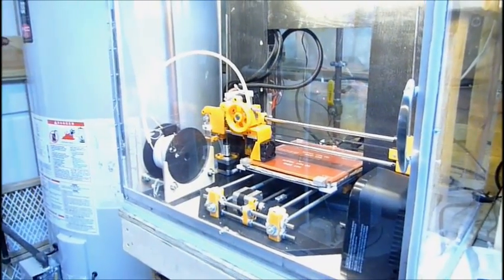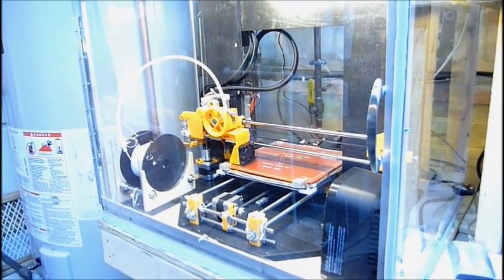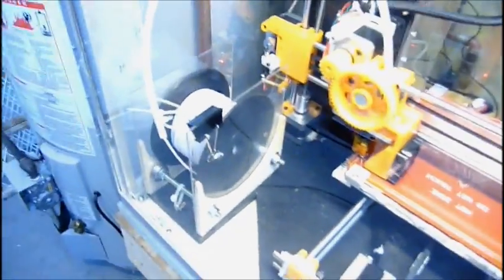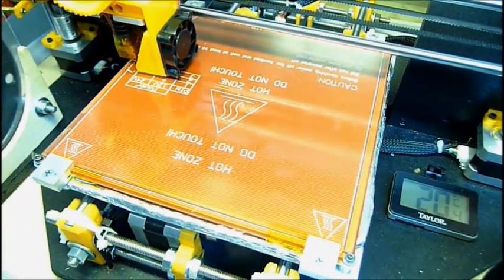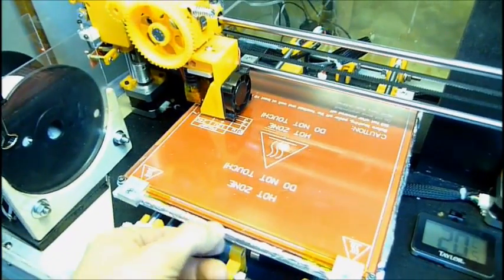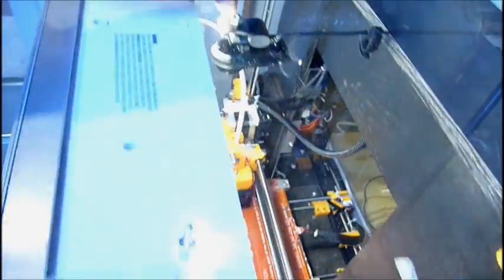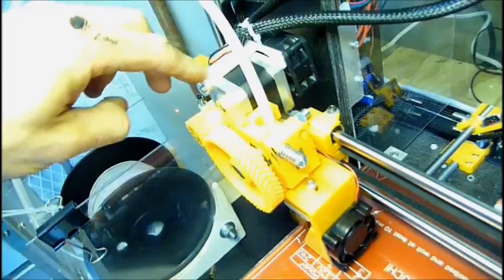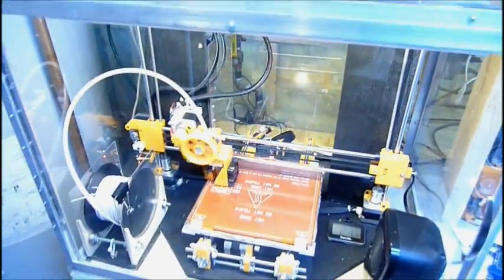Upgrades to my Prusa i3 - 3d Printer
Over the past few months I've had great success printing with my Box Frame Prusa i3, however there are some situations where the stock box frame i3 just won't be able to produce decent prints in ABS without modification ( delamination of tall prints, corner curling on big prints, etc..). That being said, this video goes over some of the things I have done to my Box Frame Prusa i3, 3d printer, in order to get better prints from it.